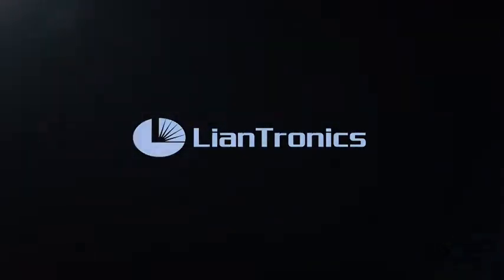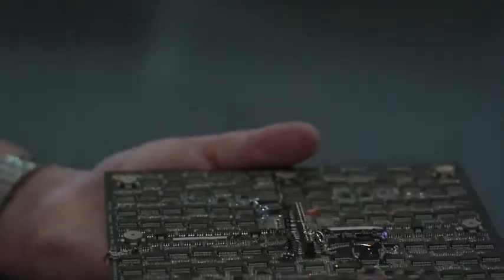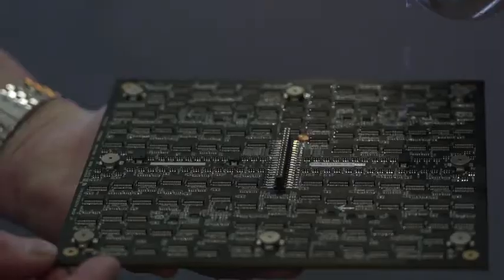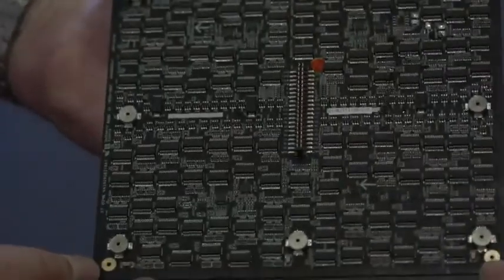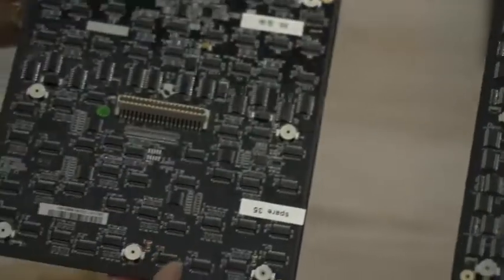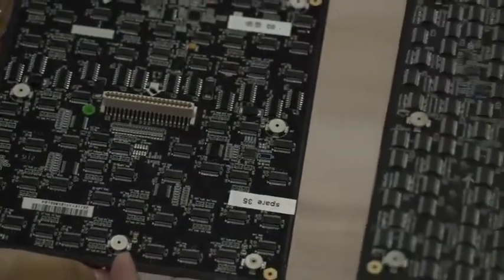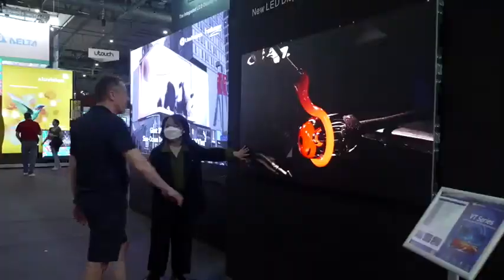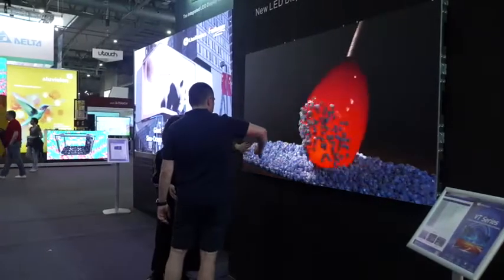Liantronics New Generation COB LED Technology at ISE 2022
How can a single advanced LED panel have all of the competitive advantages? Liantronics latest chip-on-board (COB) technology allows LED video walls to achieve a compact design, ultra-fine pixel pitch, higher brightness, and superior thermal performance for enhanced stability and high energy efficiency, creating a breathtaking visual experience.

Facebook.com/liantronics
Linkedin.com/company/liantronics